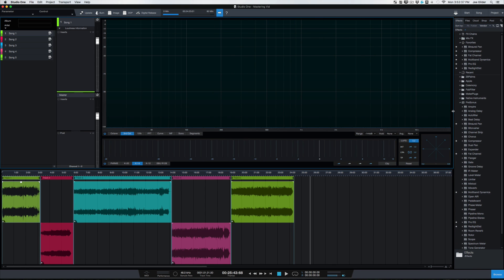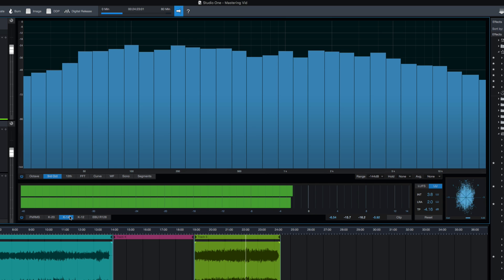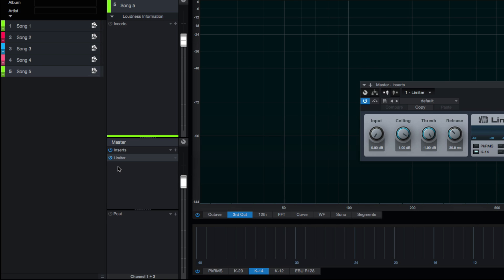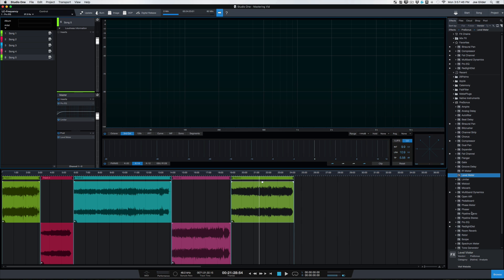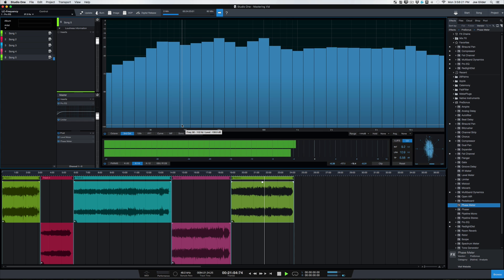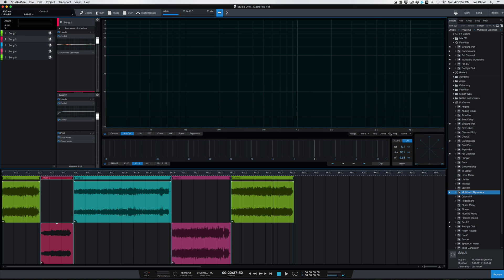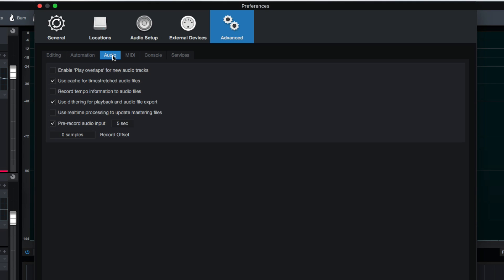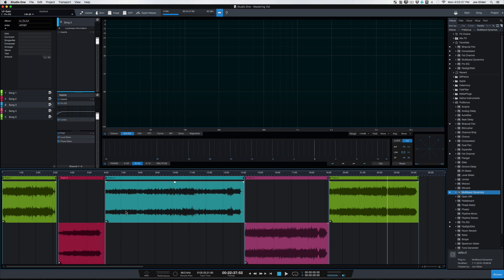How Mastering Works in Studio One | PreSonus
Mastering is the last step of the audio production process to make adjustments that affect your entire audio mix. This is your chance to do this like make moves that impact the overall EQ, saturation, compression, and perceived loudness.

In this Studio One tutorial, Joe Gilder explains how mastering works inside Studio One. What makes it different? And, why might it be the best DAW to master your productions? Let's check it out.